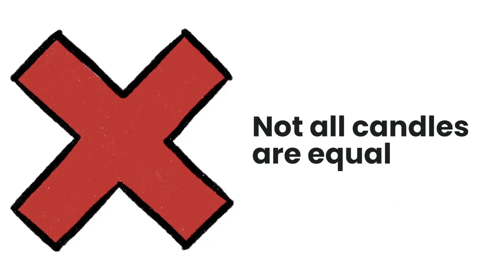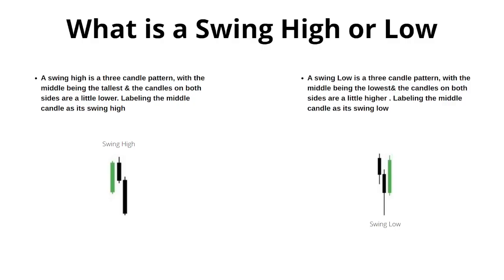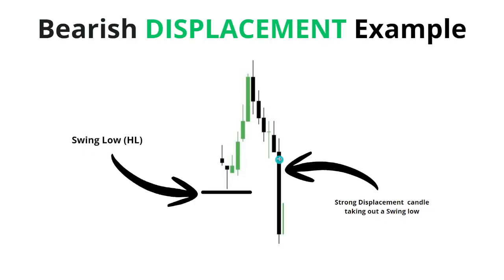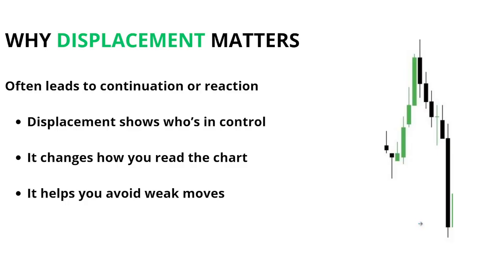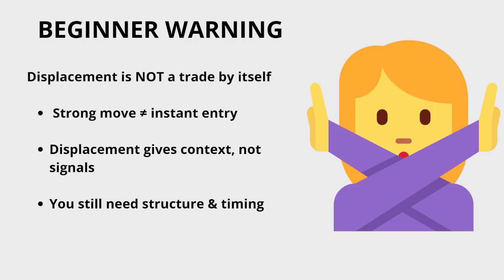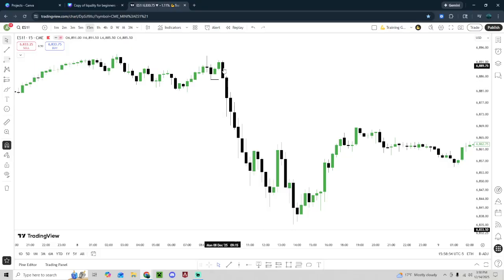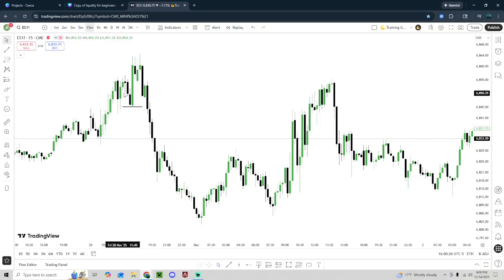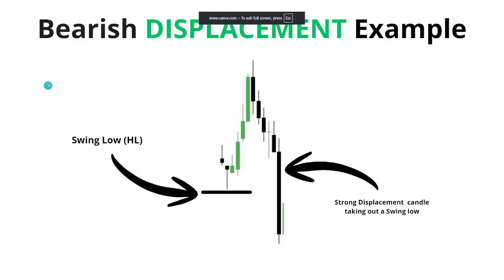Displacement Explained for Beginners (Strong vs Weak Moves)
In this video, I break down displacement in trading in the simplest way possible — no strategies, no indicators, no hype.

Displacement just means a strong price move.
Some moves are weak.
Some moves are strong.
This video teaches you how to tell the difference.

If you’re a beginner and charts feel confusing or random, this will help you understand how price actually moves.

📌 In this video you’ll learn:

What displacement really means (in plain language)

How strong moves look compared to weak moves

Why displacement matters for reading price

This video is part of a beginner trading series covering:

Market structure

Bias

Liquidity

Displacement

No entries. No signals. Just clean understanding.